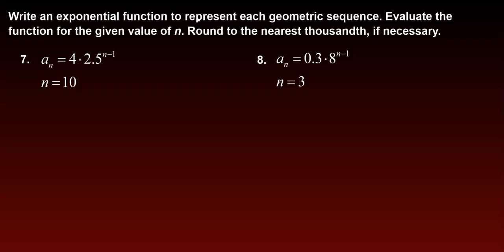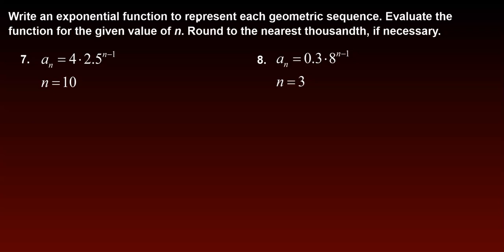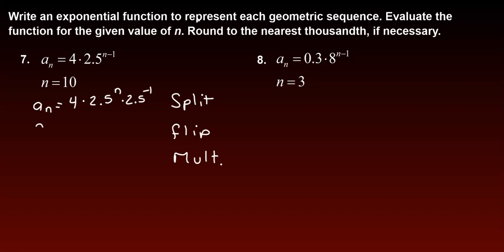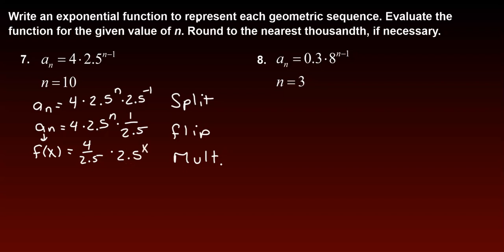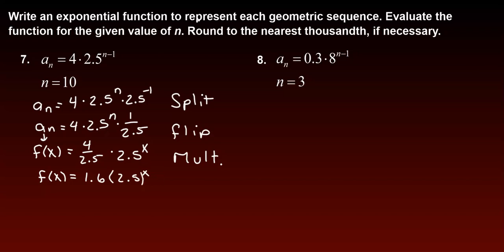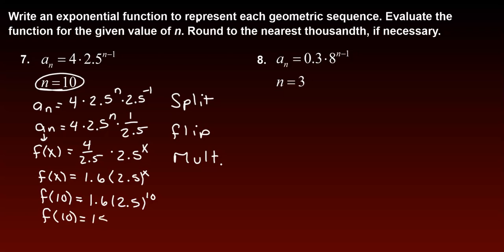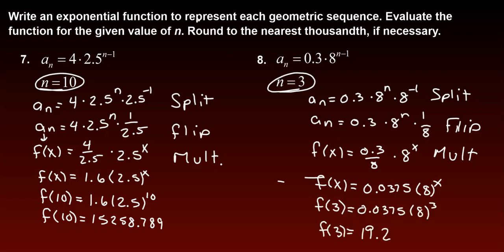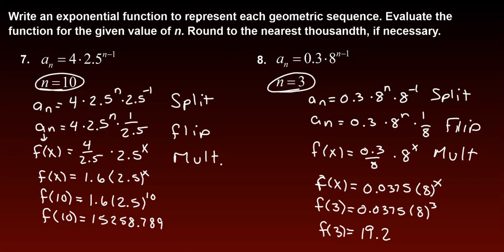12.1B - Write Exponential Functions to Represent Geometric Sequences and Evaluate Each Functions for